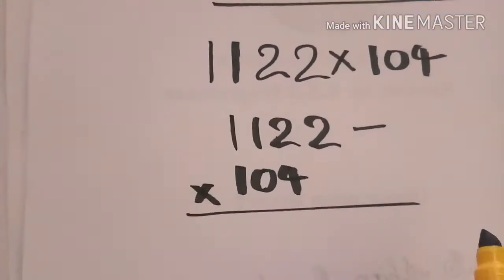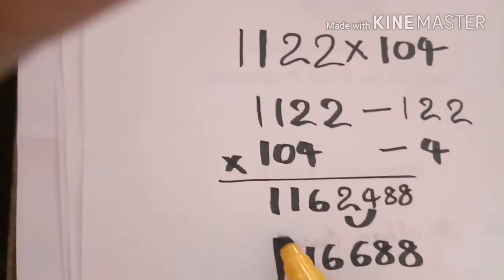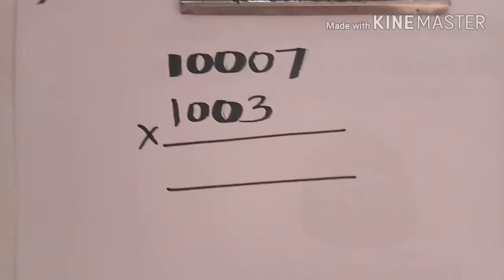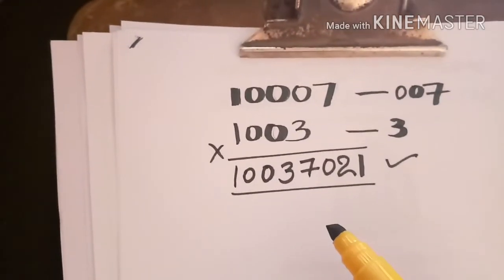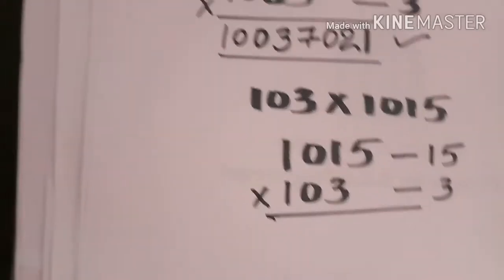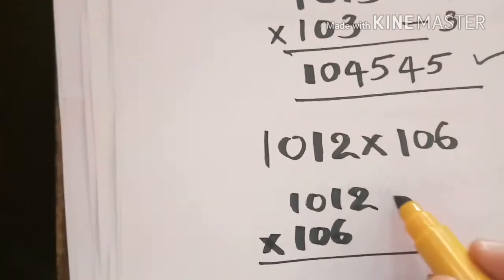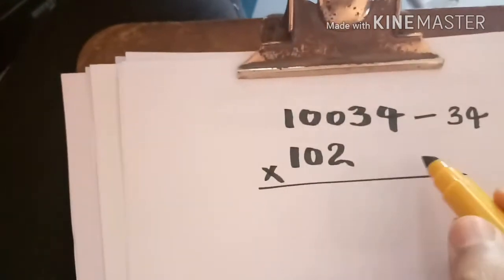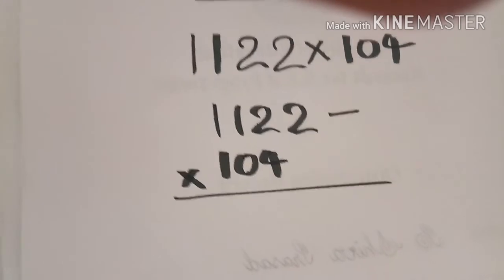Big calculations within 3 seconds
Shortcuts, calculations